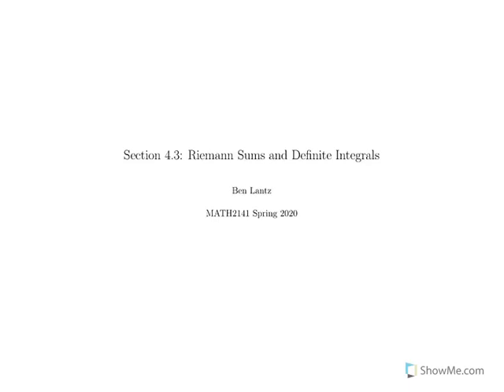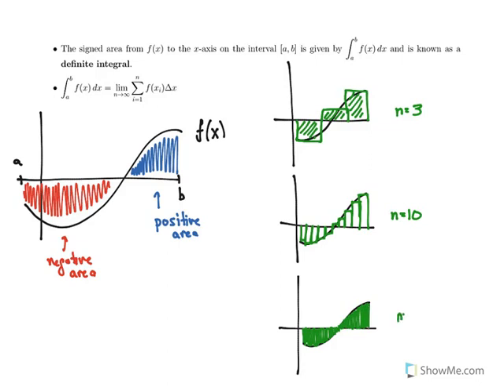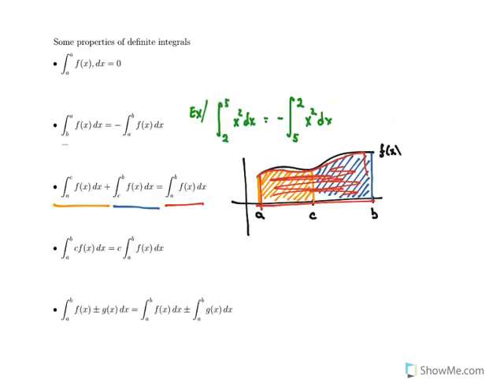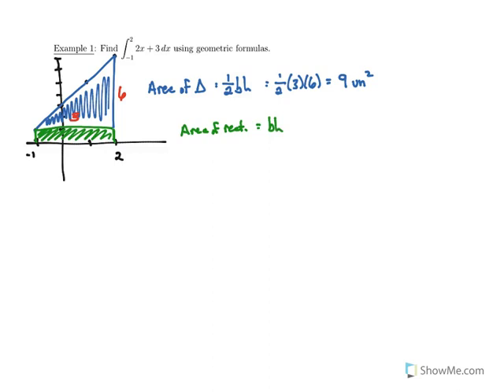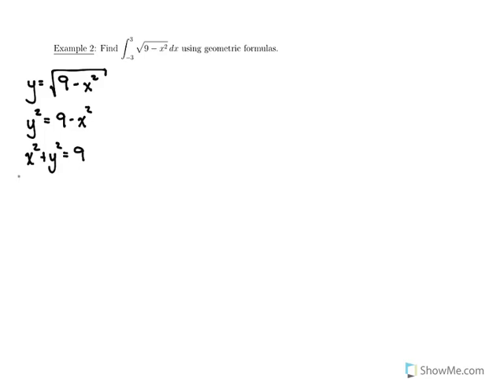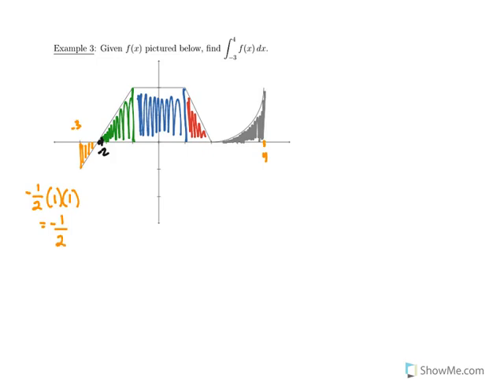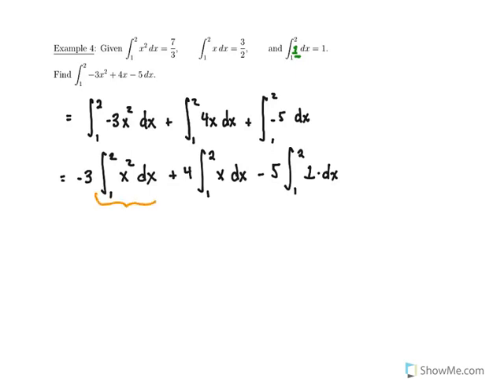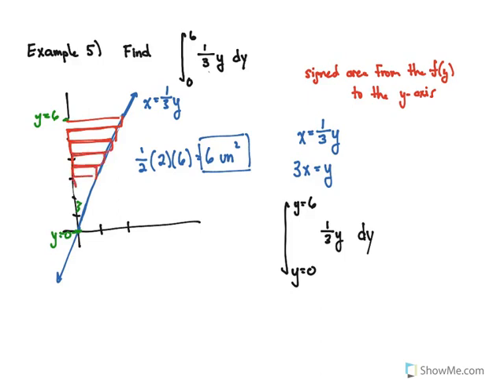MATH2141 Section 4.3 Lecture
Section 4.3: Riemann Sums and Definite Integrals